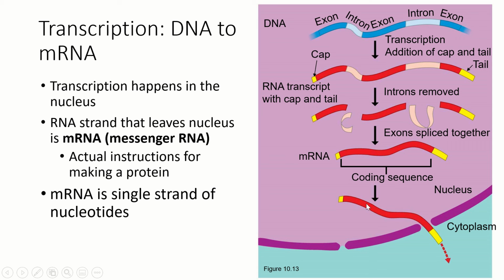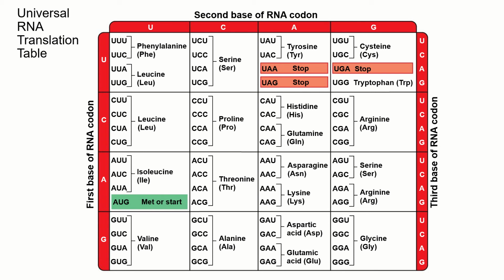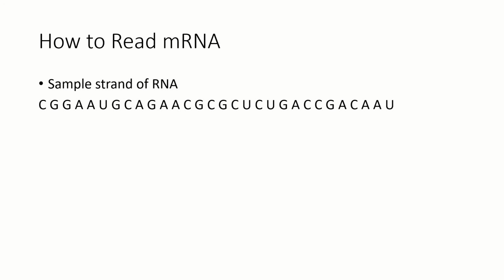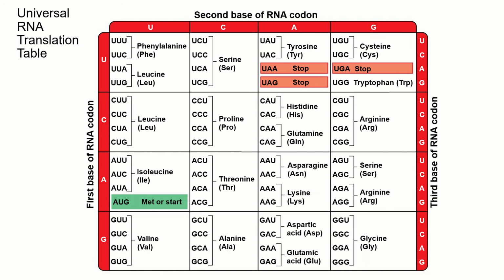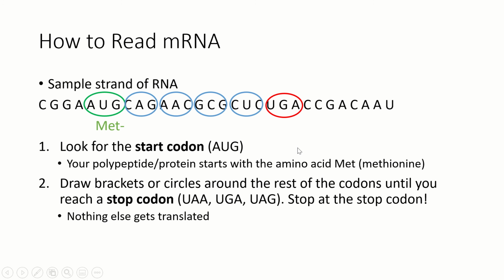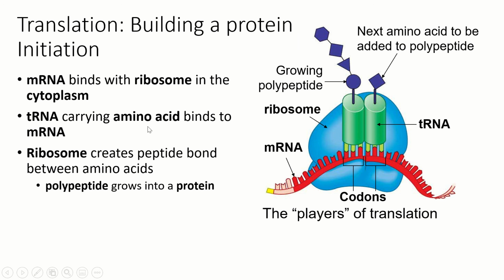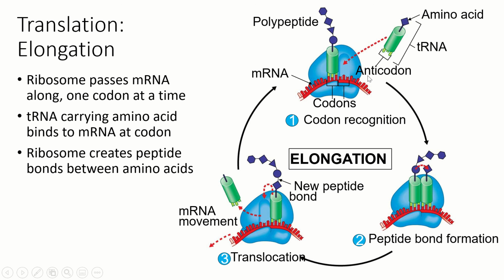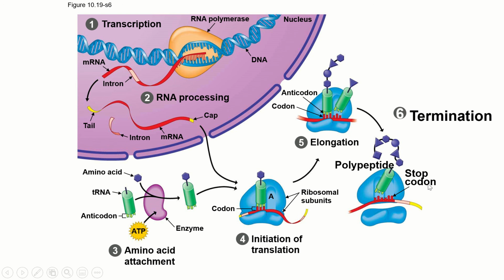Genes and Genomes Part 3, Translation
Prof. Gould explains how mRNA is read by ribosomes, which create a protein based on the mRNA codons.